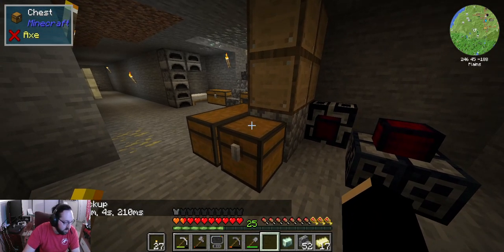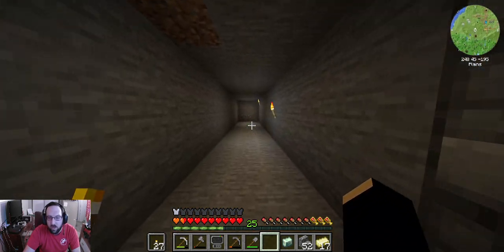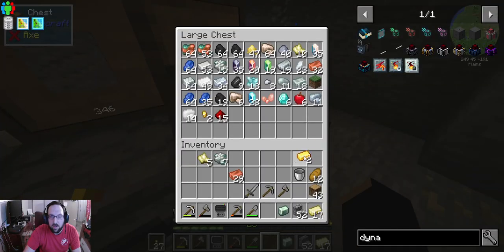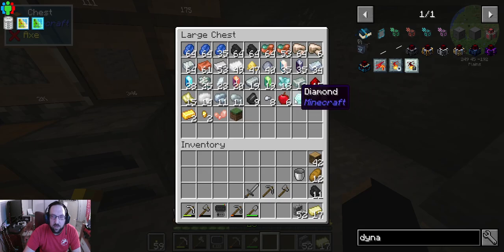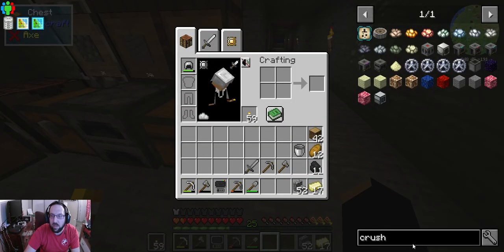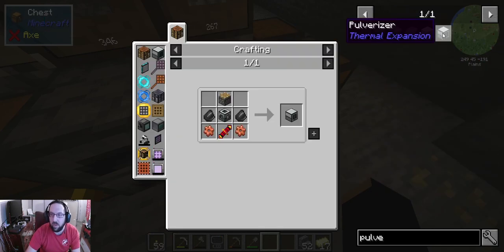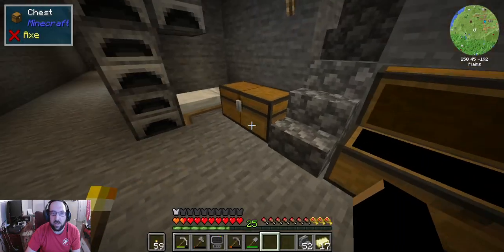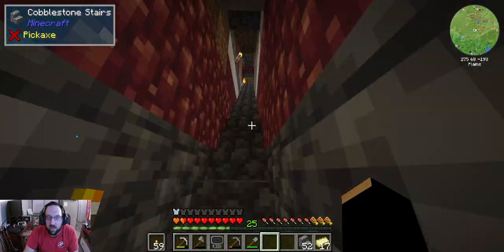Minecraft Direwolf20 Modpack Ep 3 - Ore Doubling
Casually playing modded Minecraft Direwolf20 Style